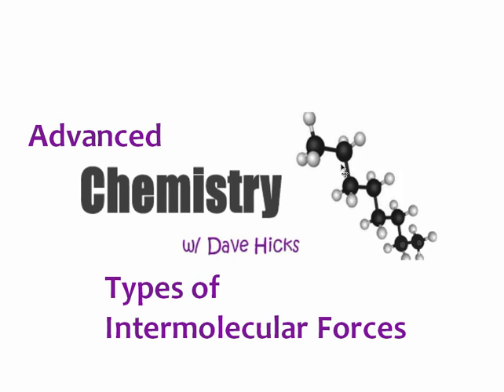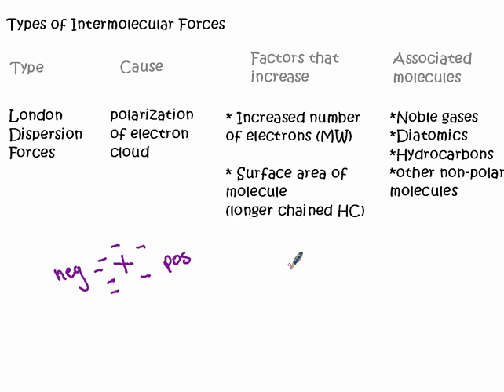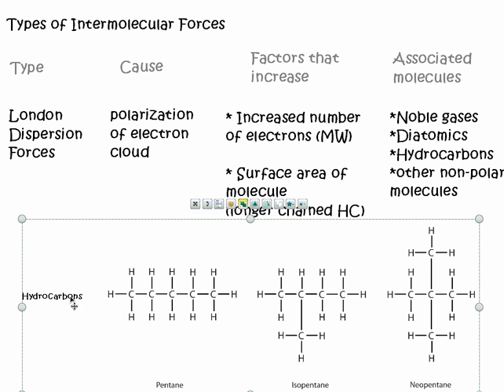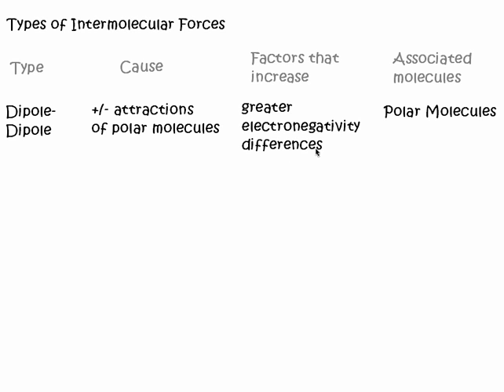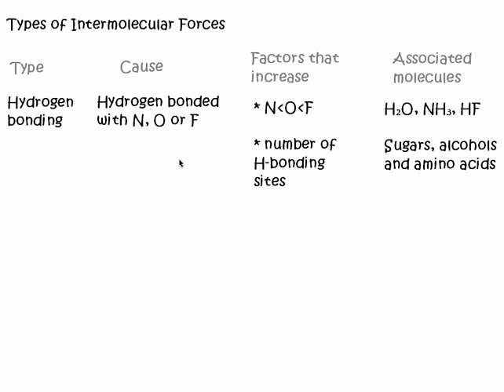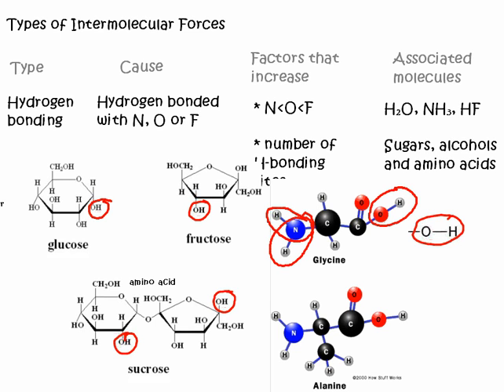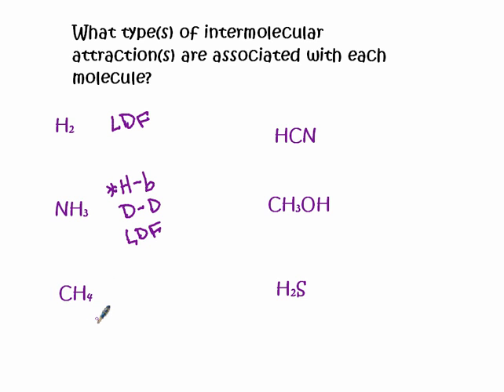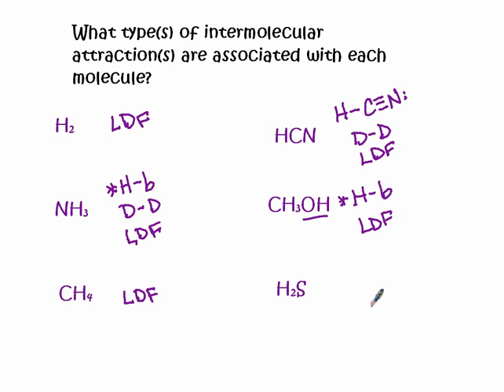Intermolecular forces types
AP Chemistry teacher, Dave Hicks, discusses the three types of intermolecular forces and how to identify them in various compounds.